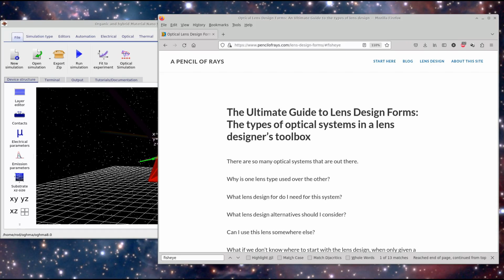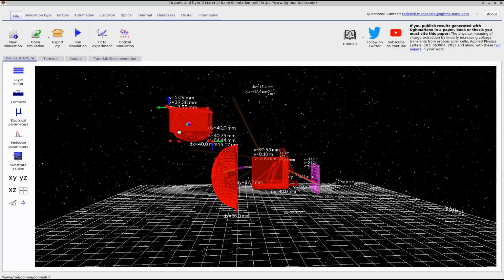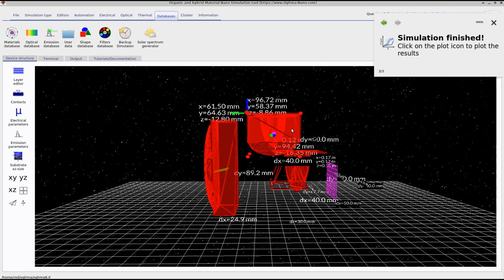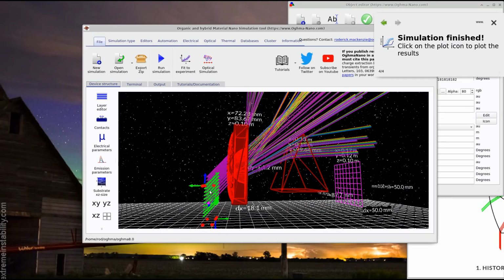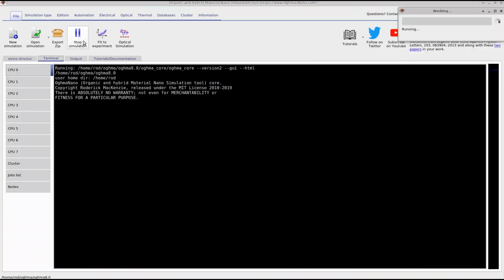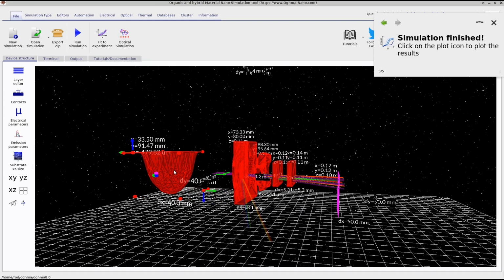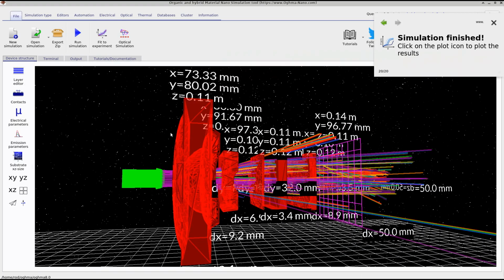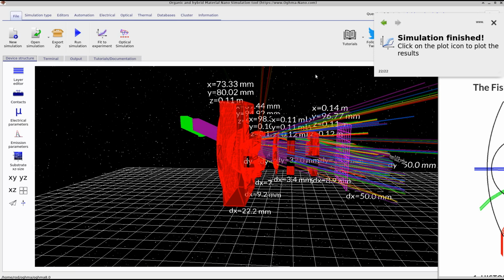Playing with lenses using OghmaNano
In this video I attempt to simulate a lens system using OghmaNano.